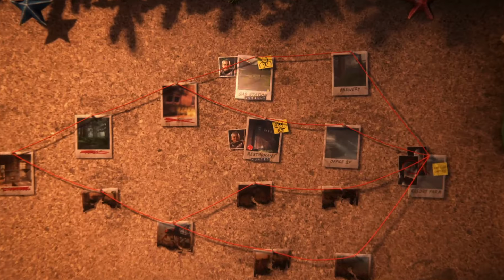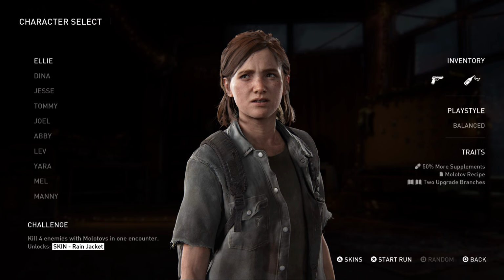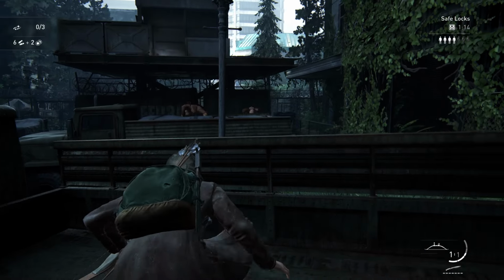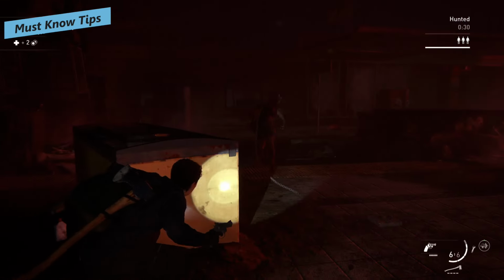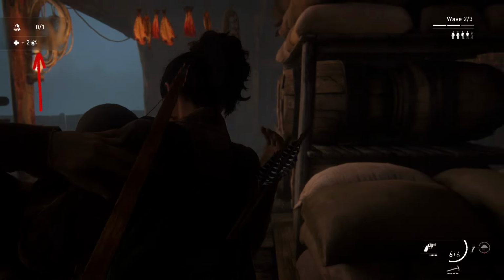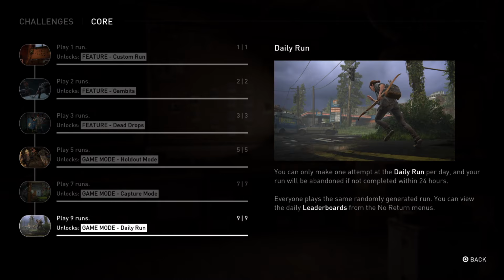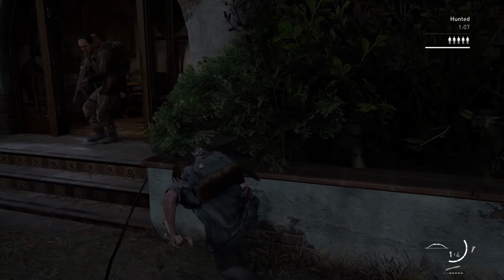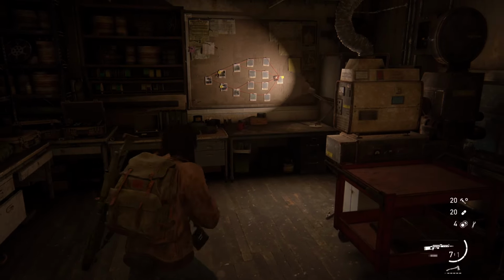CRITICAL Tips The Last Of Us 2 No Return Doesn't Tell You! - Roguelike Mode (TLOU2 Roguelike Tips)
In this The Last Of Us Part 2 Remastered No Return tips and tricks video, I'll go through everything you need to know for this amazing new roguelike mode for The Last Of Us Part 2! This TLOU2 No Return beginner's guide will cover must-know tips, best upgrades, how to pick the Right modes, and the best characters, lets go!

0:00 - TLOU2 No Return Tips
00:22 - Getting Started
01:34 - Upgrade The Right Way
02:57 - Be Careful With Modes
04:28 - Must Know Tips
09:03 - Best Characters

(Additional Description Tags): last of us no return tips,last of us no return guide,the last of us 2 no return,the last of us 2 no return tips,the last of us roguelike,the last of us roguelike mode,the last of the us roguelike guide,the last of us part 2 remastered,the last of us part 2 remastered no return,the last of us remastered no return gameplay,tlou no return tips,tlou no return guide,tlou no return,last of us no return best characters,tlou roguelike best characters